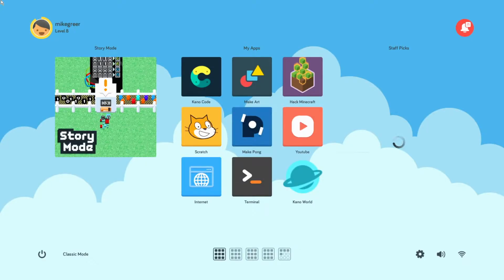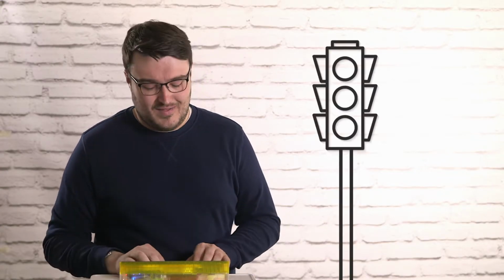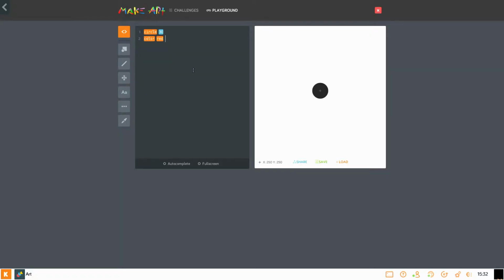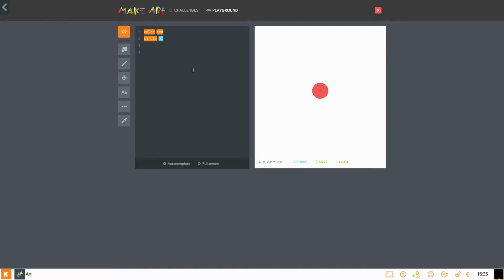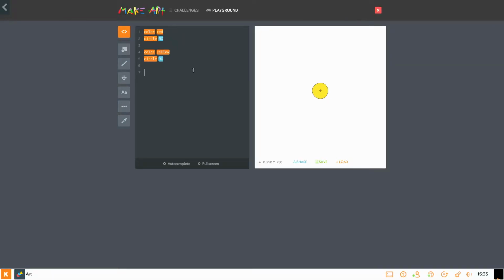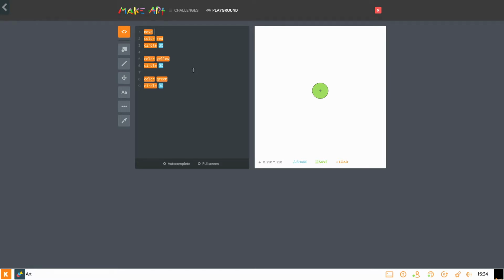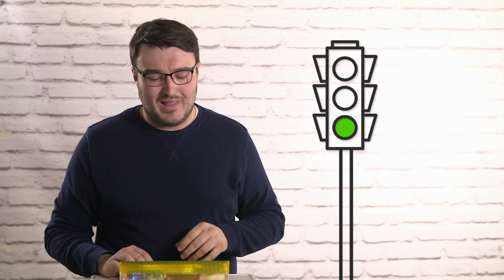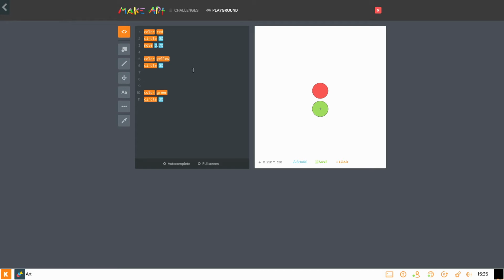4 2 3 Sequencing Examples